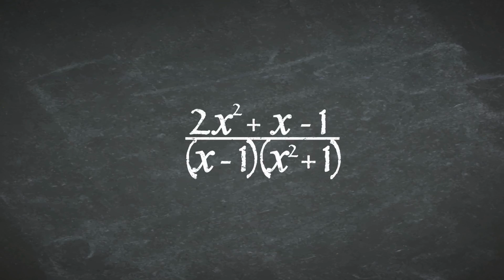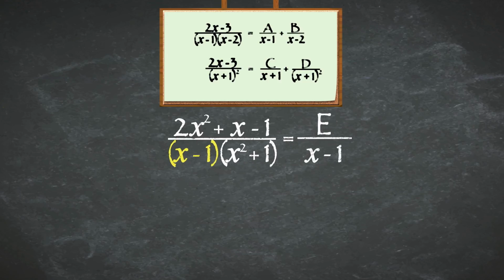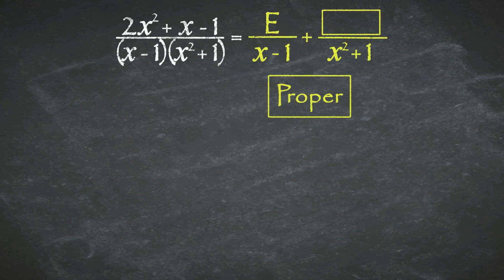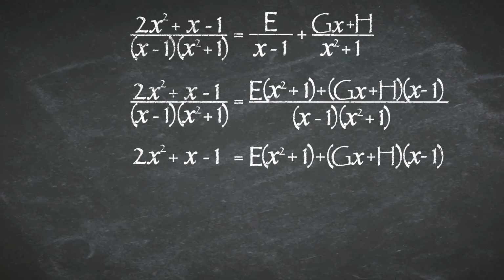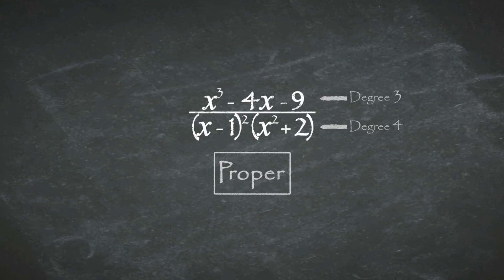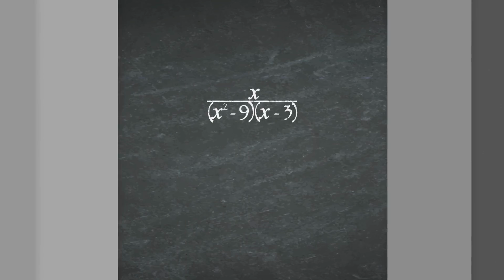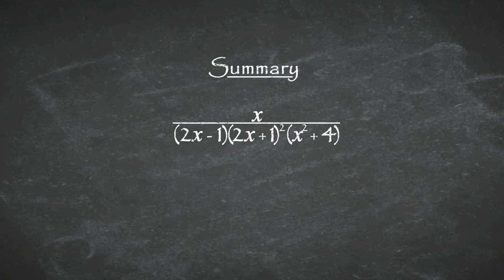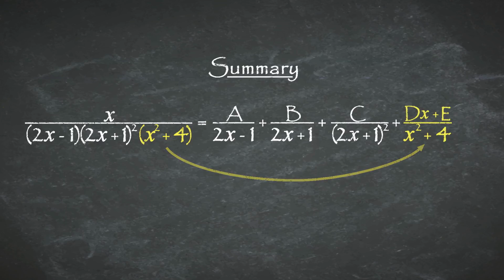Partial Fractions 3 Quadratic Factor